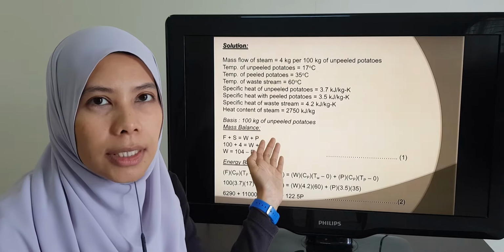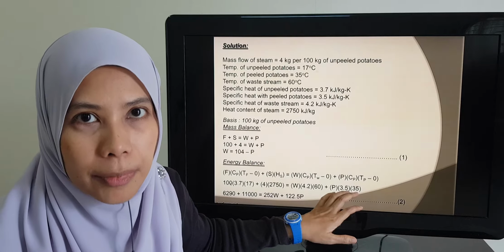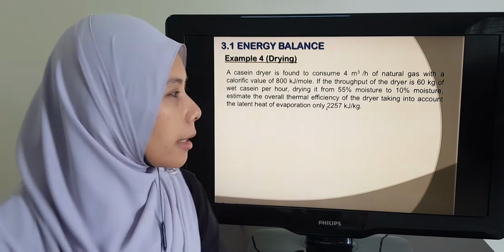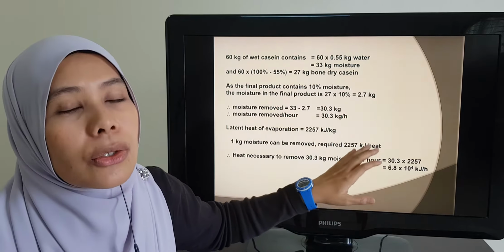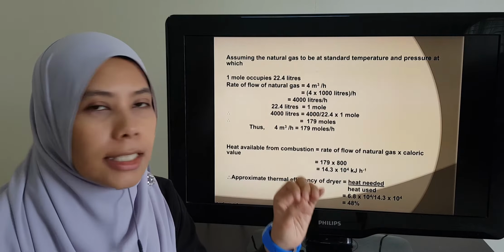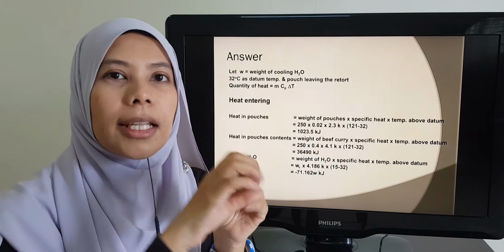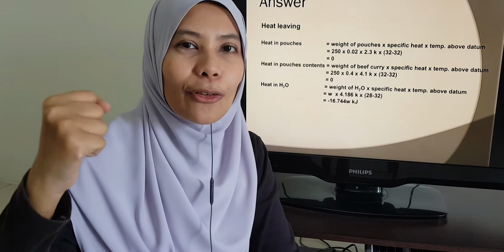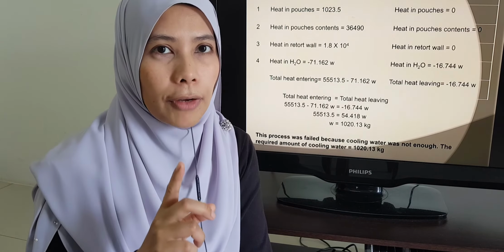FST209 CHAPTER 3 (2/2)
This is the second video for Chapter 3. Watch this video until the end and after that, fill up your attendance. If you have any question relating to this chapter, you may post the question and I will answer in next session.